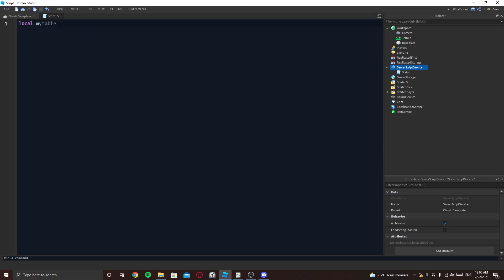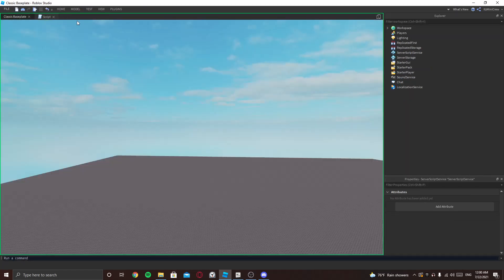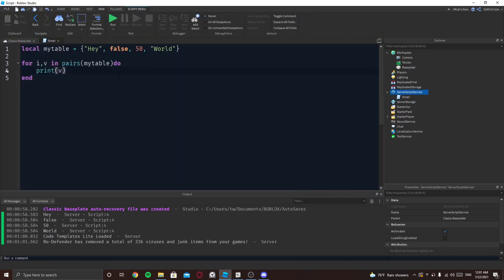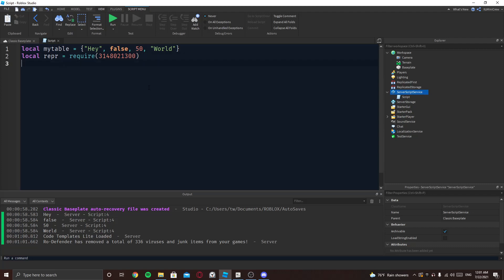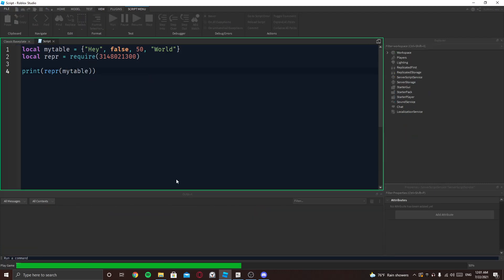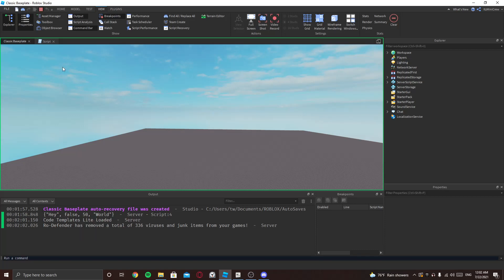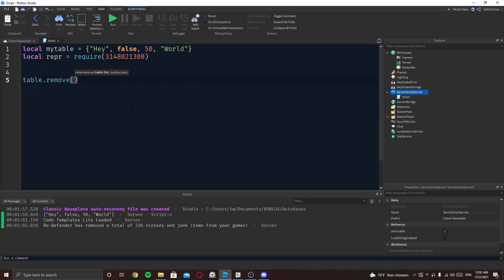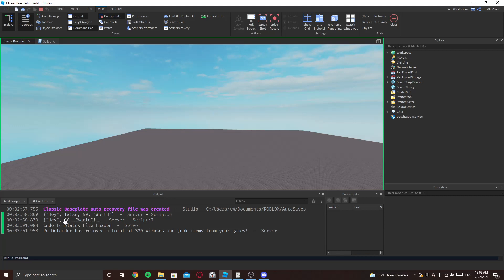How to print tables in roblox studio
Hire me Hope you enjoy this video
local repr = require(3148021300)